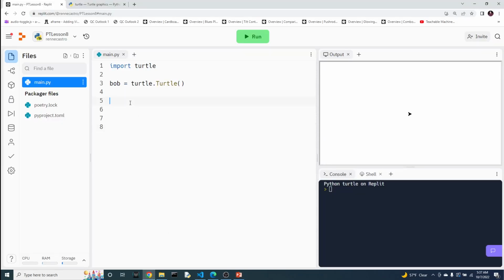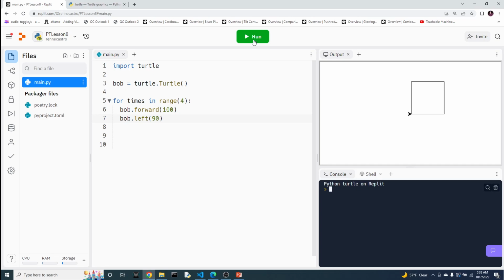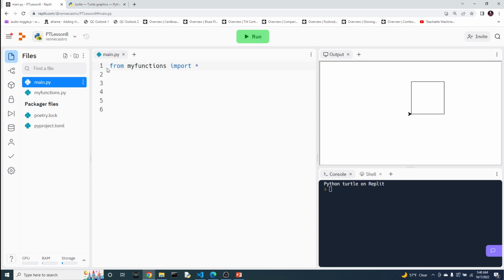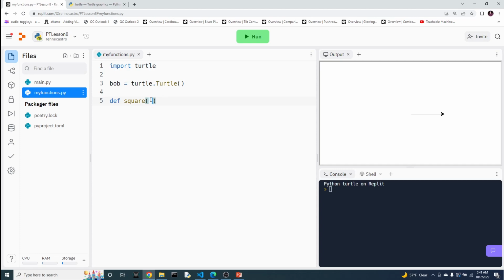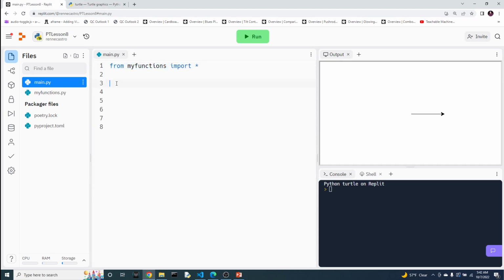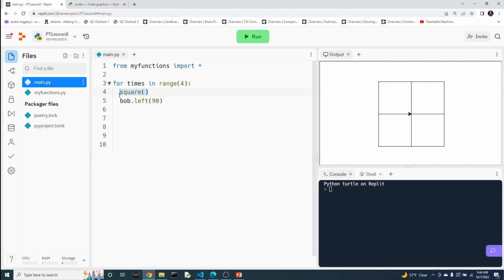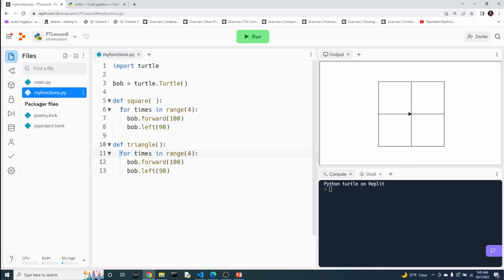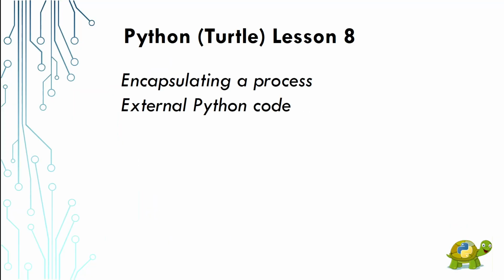Python Turtle Lesson 8